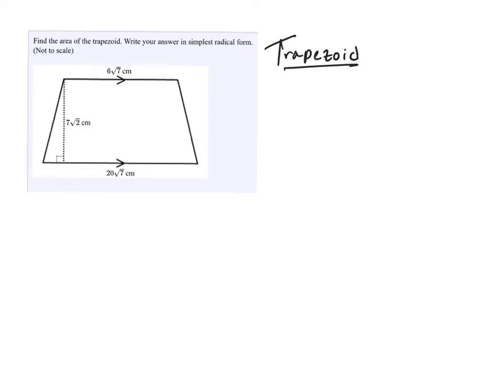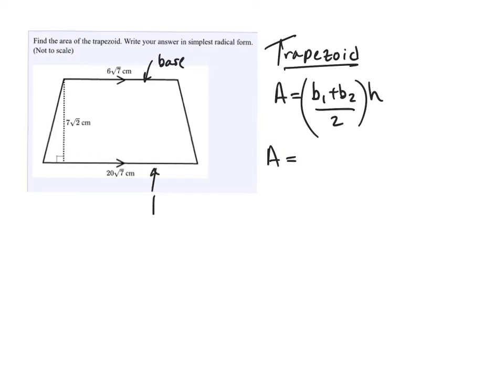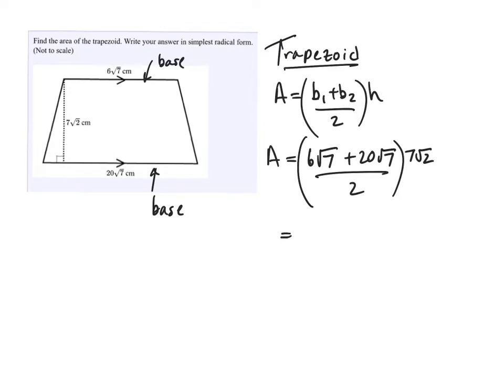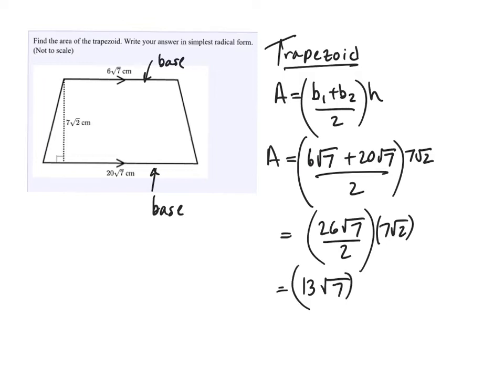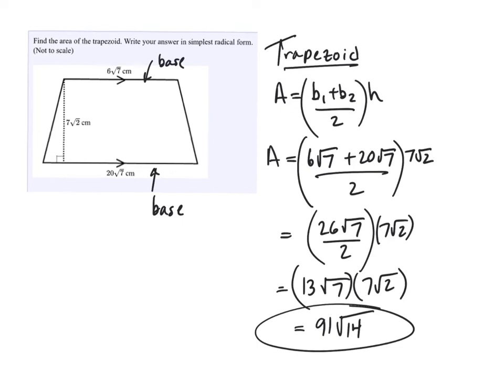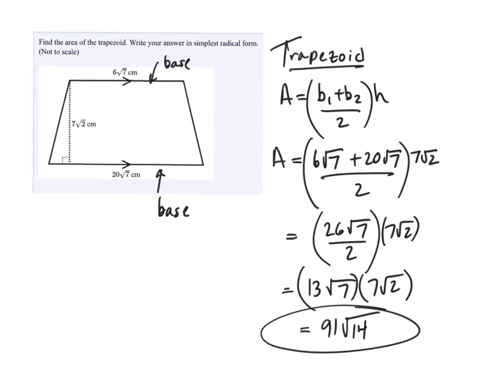Area of a Trapezoid